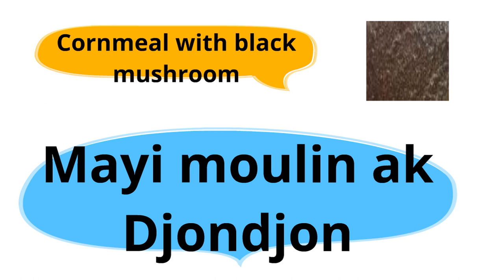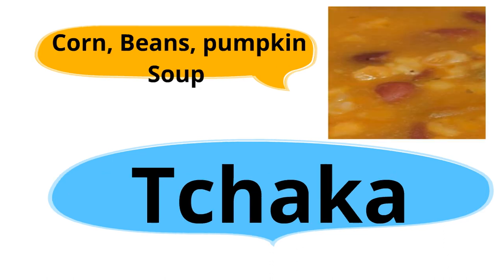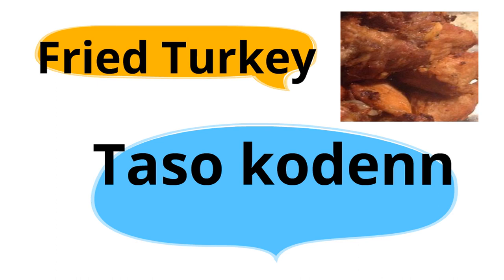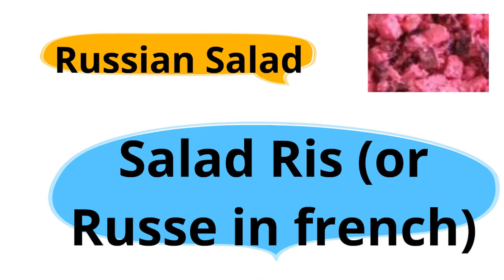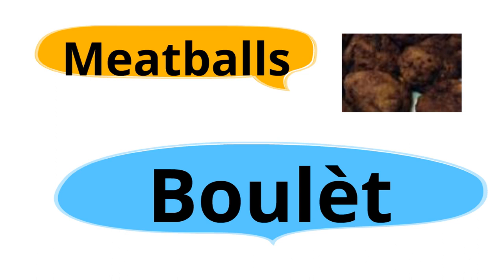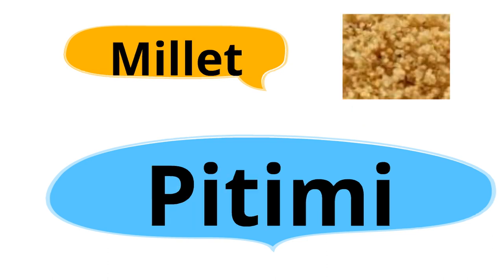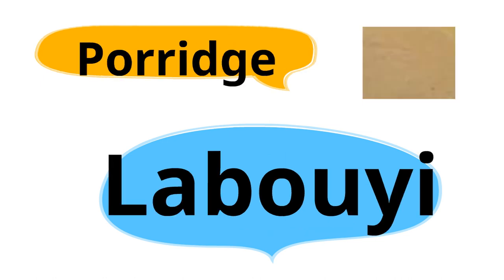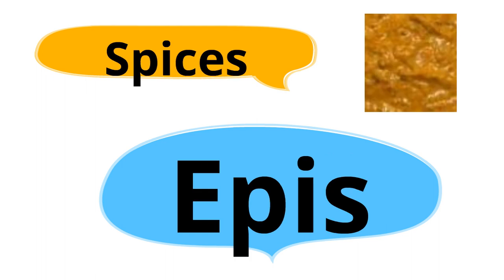Haitian Food (Manje Ayisyen)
Famous Haitian Dishes in Creole
Please be aware that aransò is herring in English. Hareng is the French spelling of herring.